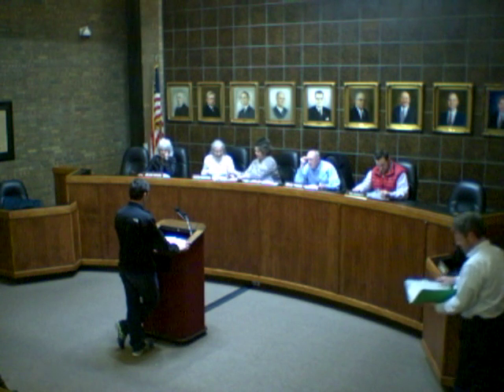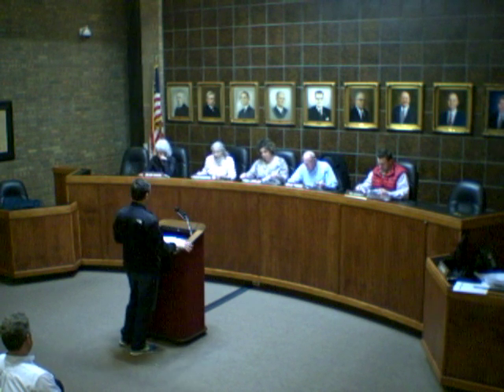02-04-2016 Historic Preservation Commission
Specially scheduled HPC meeting. They did not meet the last week of January because they did not have a quorum.